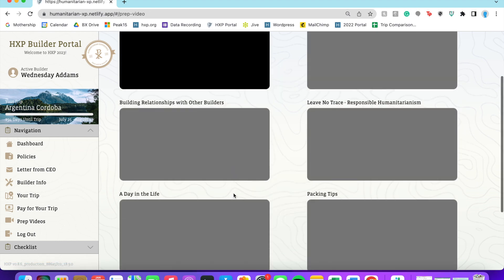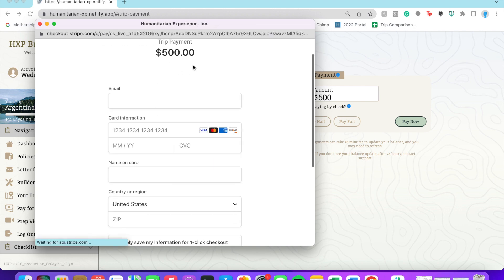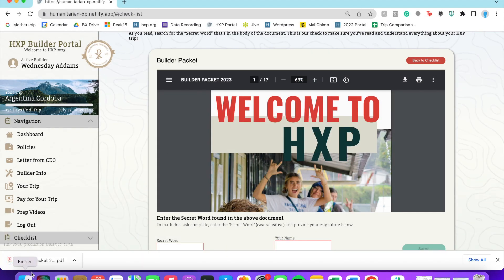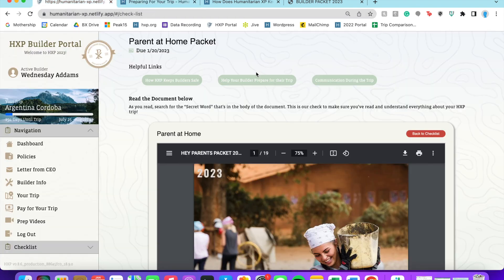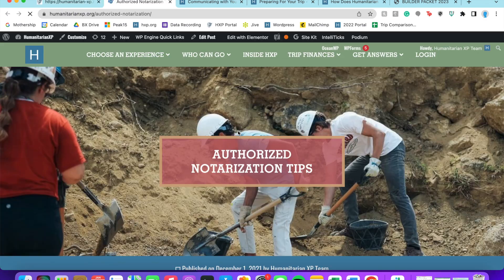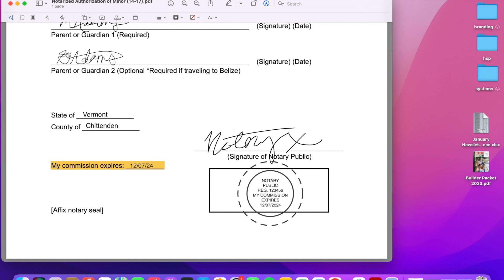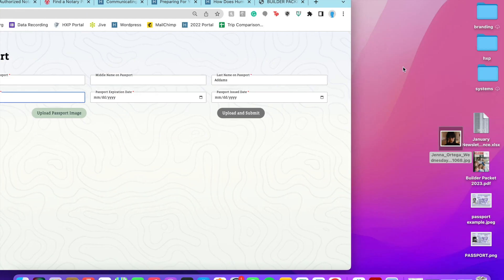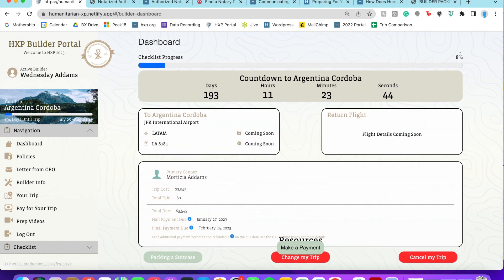Builder Checklist Walkthrough (2023)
This tutorial covers passport & notarized authorization upload tips, how to make a payment, and checklist navigation. To view your Builder Portal, click this